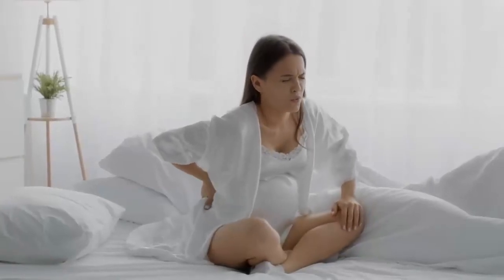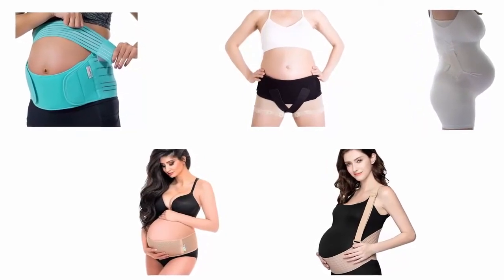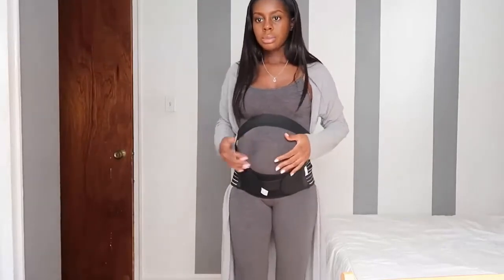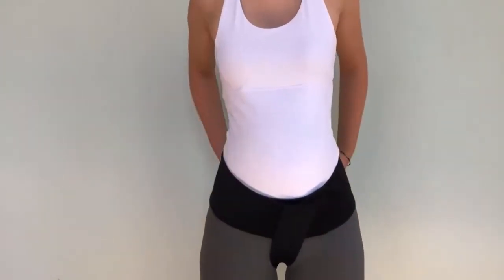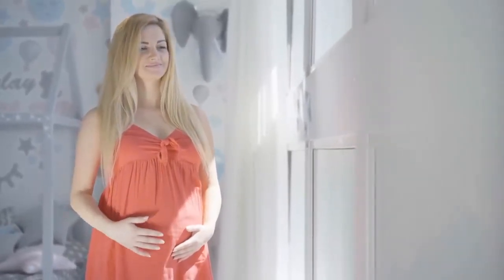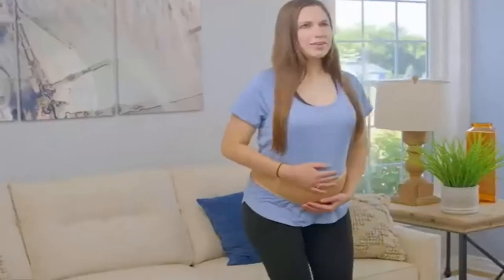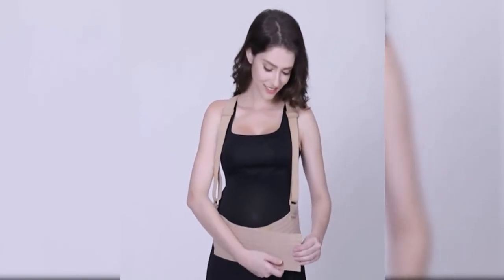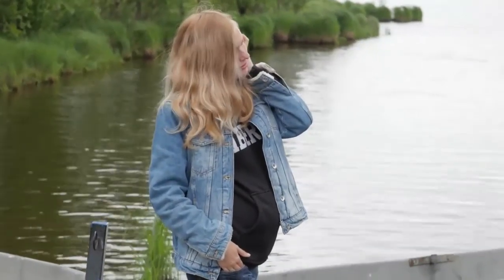Best Pregnancy Support Belt For Pelvic Girdle Pain💛Maternity Support Belt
We have actually collected all the understanding and experience from professionals regarding this subject, so please continue reading and enjoying this video
If you found us from an online search about best pregnancy support belt for pelvic girdle pain, you came to the right place. Please give us 10 seconds to explain why. Do you wish to Embed the YT video? Under the vid player, click the SHARE icon. After that Click Embed icon. From the box that appears, copy the embed code.